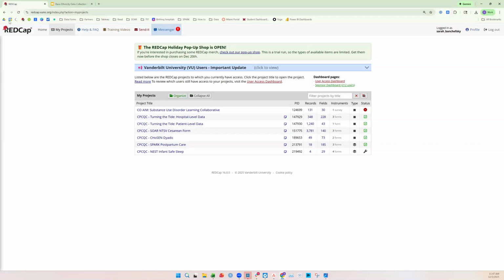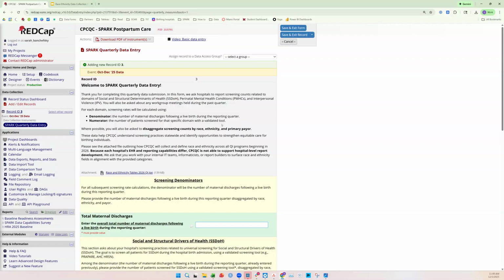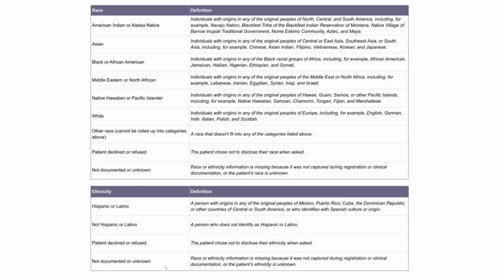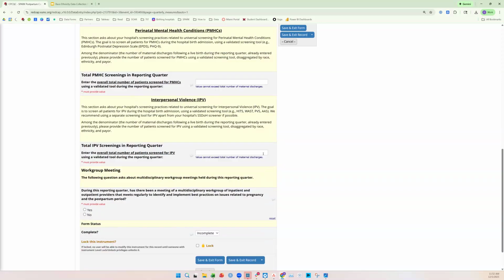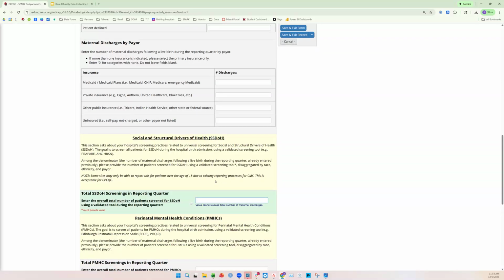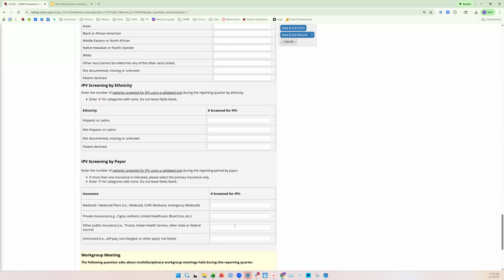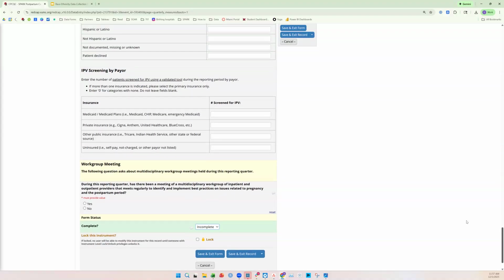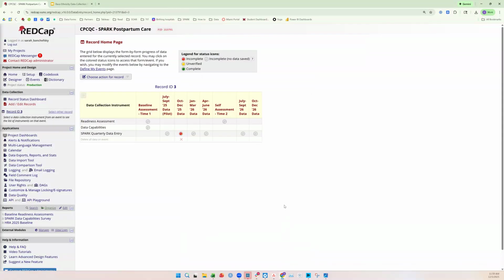How to Submit Data for SPARK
Learn how to submit data in REDCap for SPARK, our program for Supporting Postpartum Access, Recovery, and Knowledge.
(updated for 2026 program year)